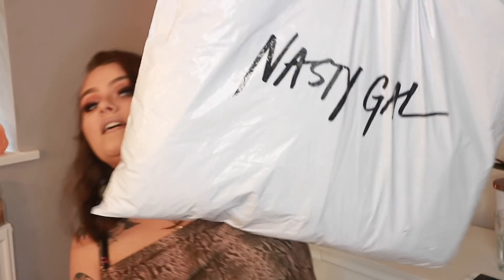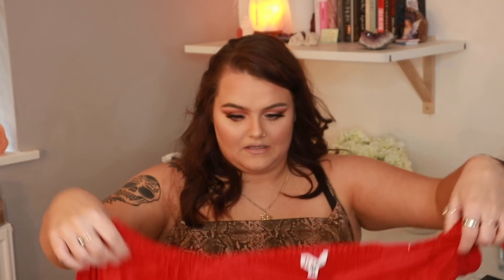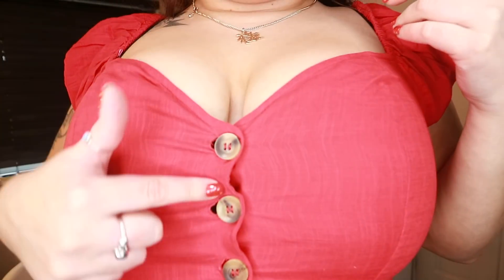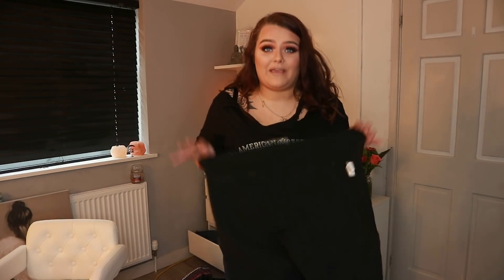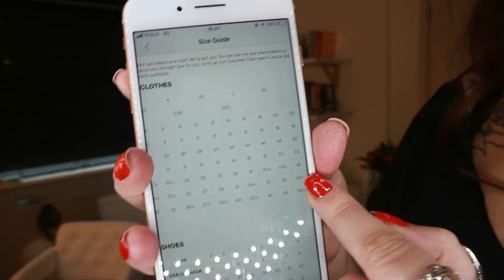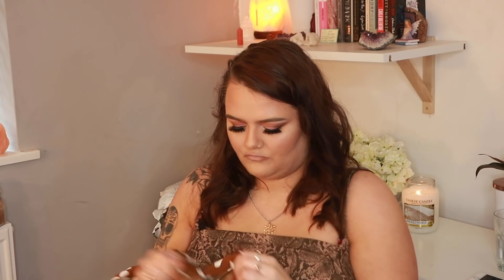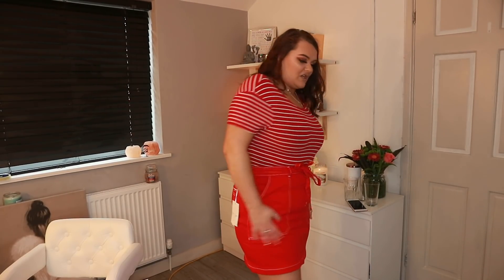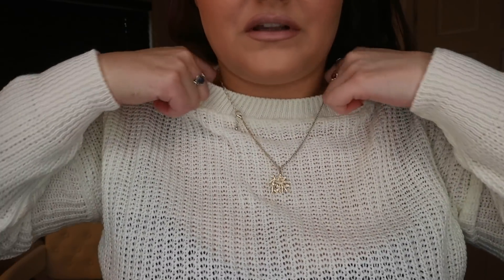TESTING NASTY GALS PLUS SIZE CLOTHING *wtaf is wrong with this*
Hi everyone! hope you're doing good!

heres a lil video of me testing out Nasty Gal plus size clothing! Do they fit, do they look good, are the sizes correct?! we shall seeee!

socials:
✨21buttons: millienewman